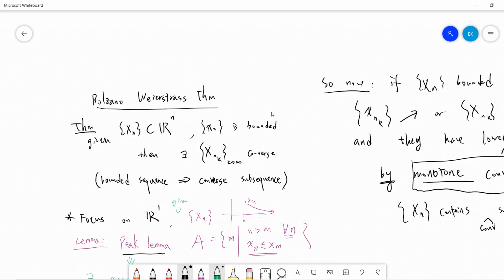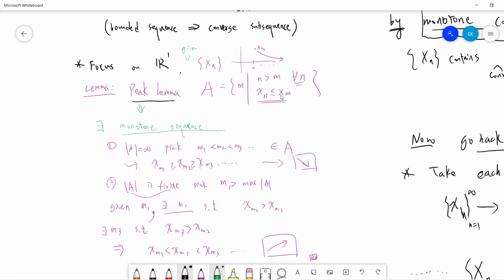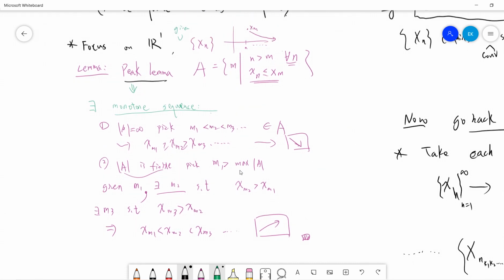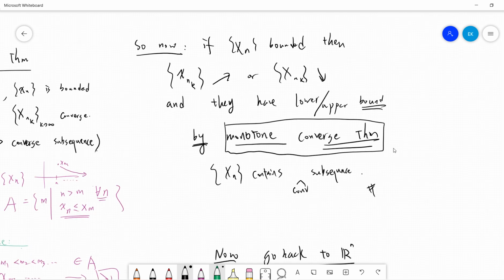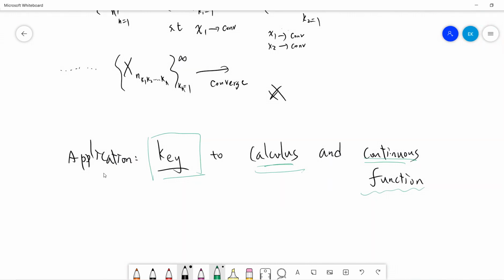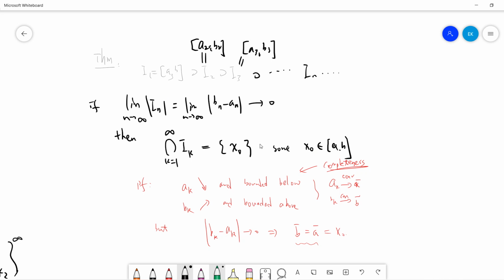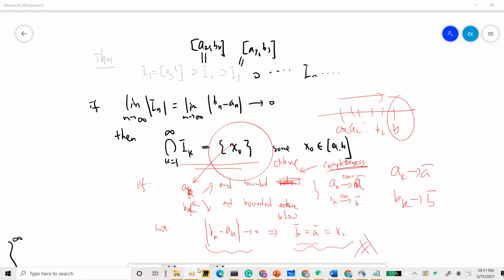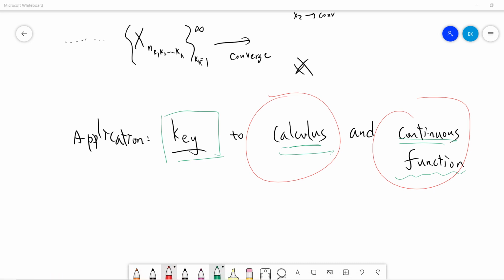Bolzano Weierstrass Theorem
In this video, we proved Bolzano Weierstrass Theorem

more video lists:
機率

Real analysis

0xab3acdec0919be9d429baf2190de2e2a4a384c7e